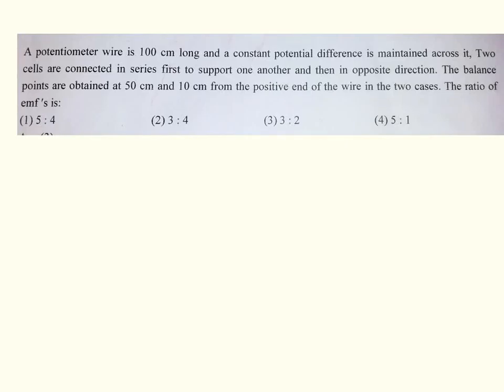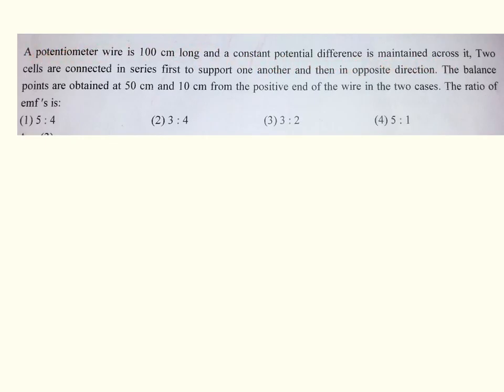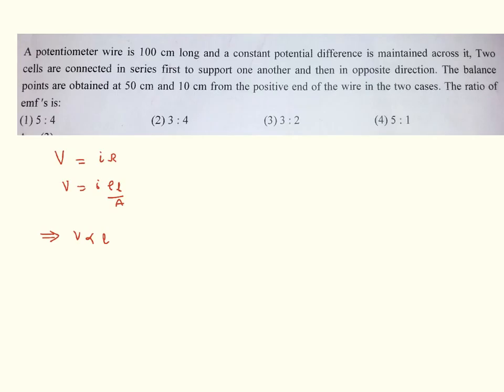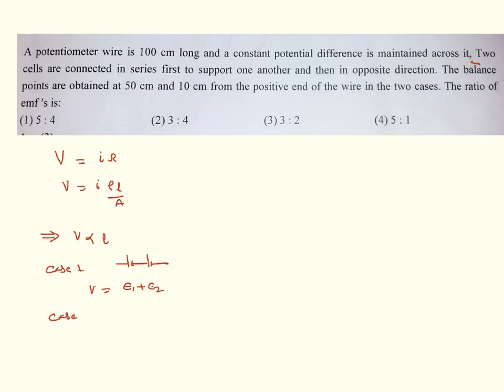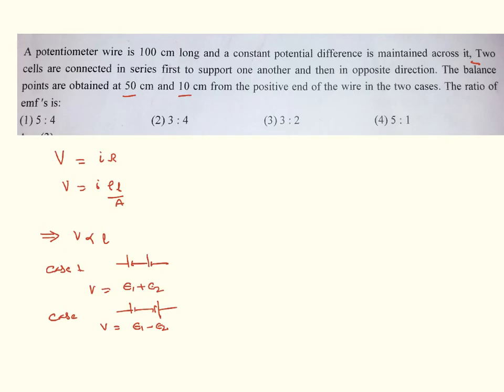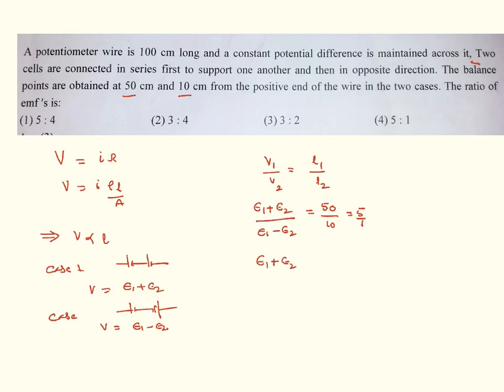NEET Physics Video Solutions Current Electricity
NEET one : physics video solutions question based on Bohr atomic model and the chapter is atoms.